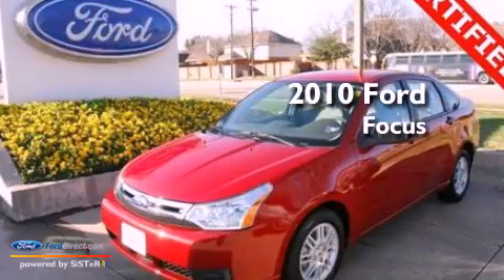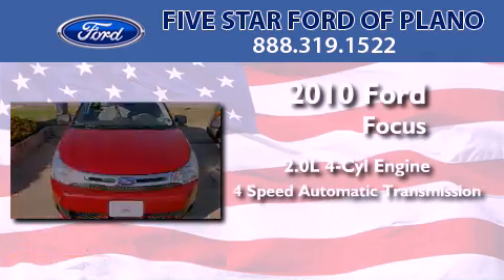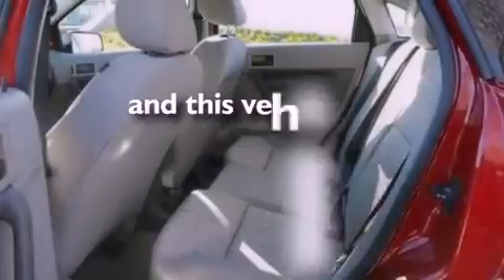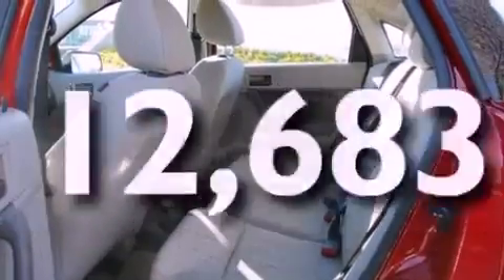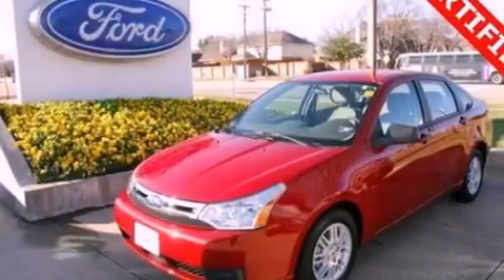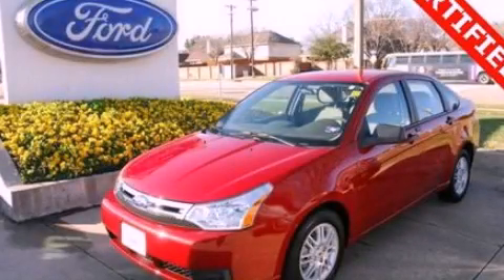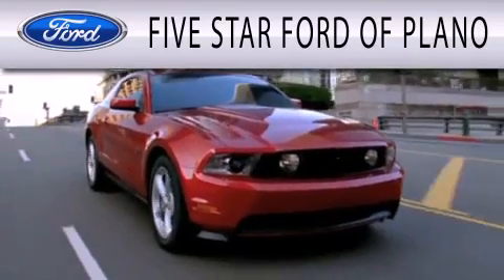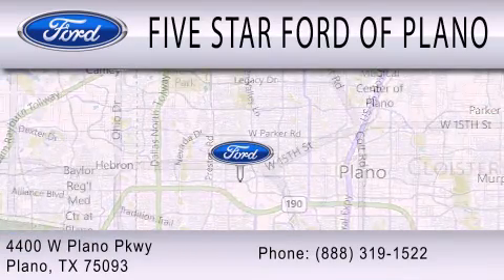Certified 2010 Ford Focus Plano TX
Year : 2010
 Make : Ford
 Model : Focus
 Engine : 2.0L I4 16V MPFI DOHC
 Trans . : 4-SPEED AUTOMATIC
 Exterior : SANGRIA RED METALLIC
 Miles : 12,683
 Interior : MEDIUM STONE
 Stock : CG121462A